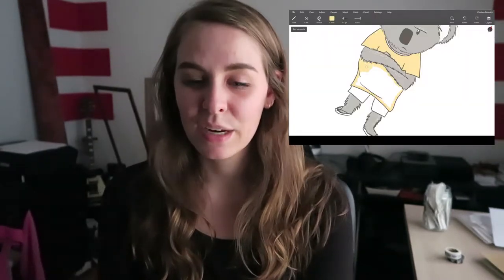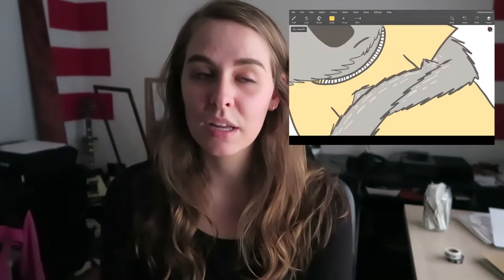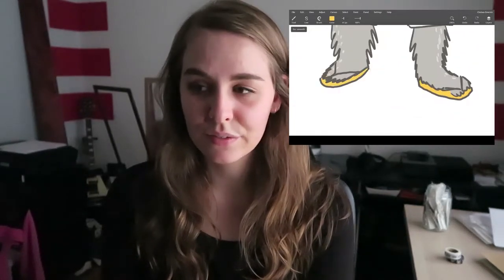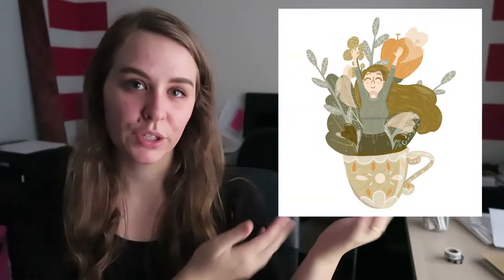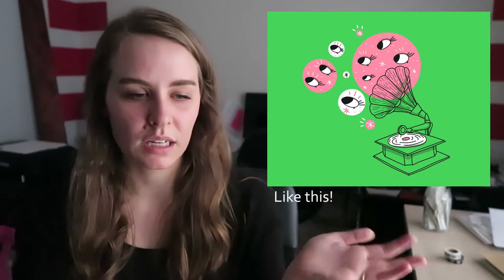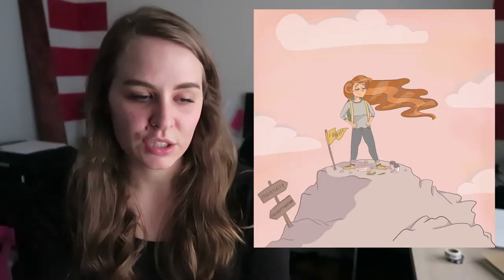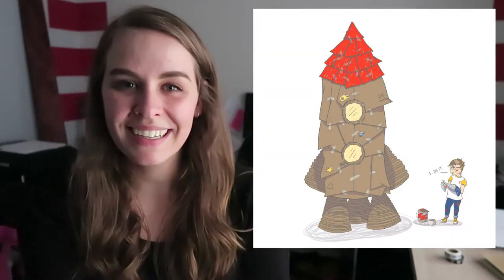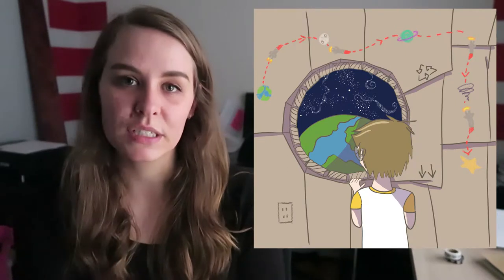Illustration Practice Chat! Digital Art vs Traditional Media | Chelsea-Lee Elliott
Happy Friday YouTube! I hope you enjoy this chat about all things digital and traditional :) Thought it was worth mentioning that there are ZERO sponsors for this video, I just really believe in the products/programs mentioned as I've had great experiences with them.

People/things mentioned
Angus (StrackChat):

☆ Etsy Shop! ☆